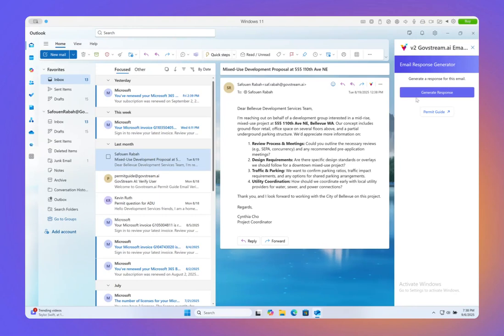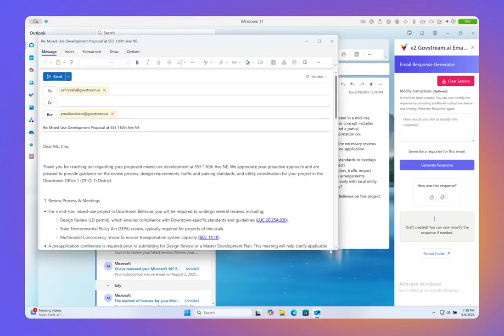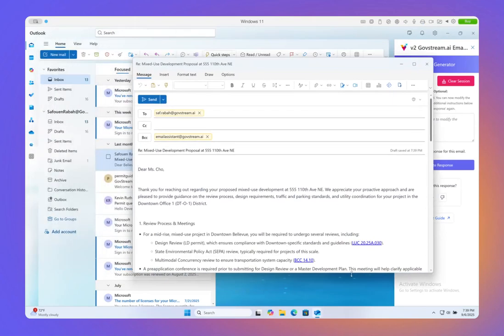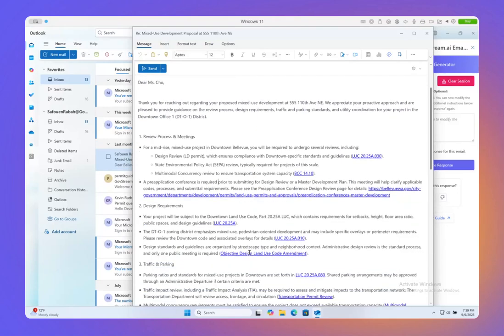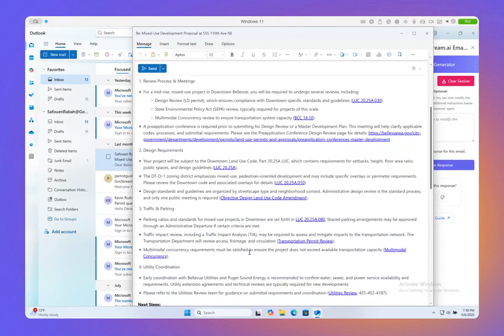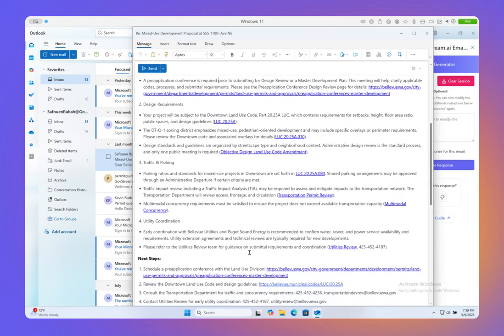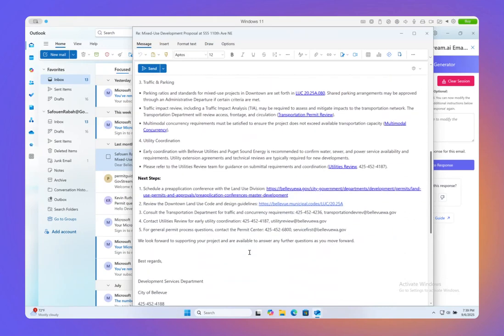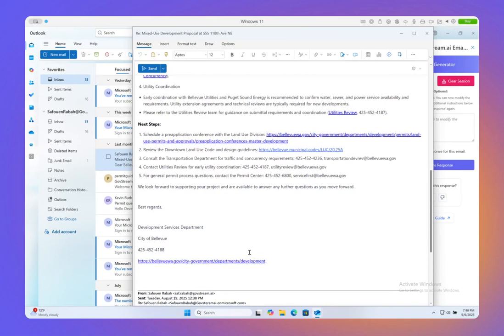Govstream.ai Email Assistant: Complete citation-based answers to permit inquiries in one minute.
In this video, we introduce our new PermitGuide Email Assistant for Outlook. It is designed to streamline the handling of incoming emails at the permit center. This AI-powered tool generates draft responses by mapping the project location to zoning and and other location-specific attributes, then researching specific questions in the city's own official content. The system learns from feedback, allowing our experts to refine responses and improve accuracy over time. I encourage everyone to engage with the drafts and provide feedback to enhance the system's effectiveness. Together, we can make our communication with customers faster and more efficient.
Chapters